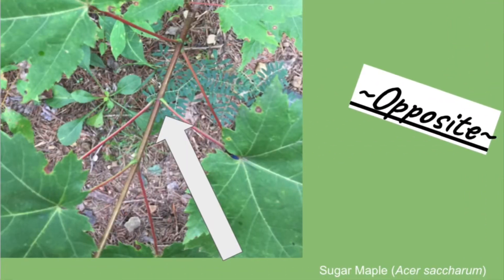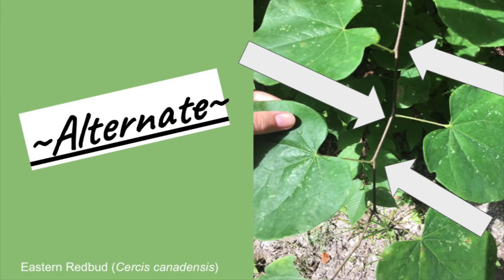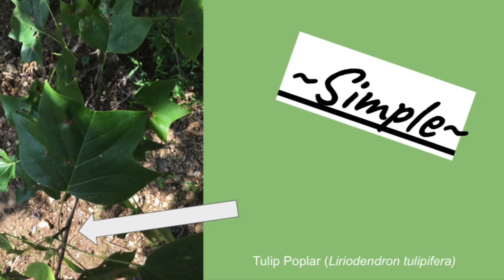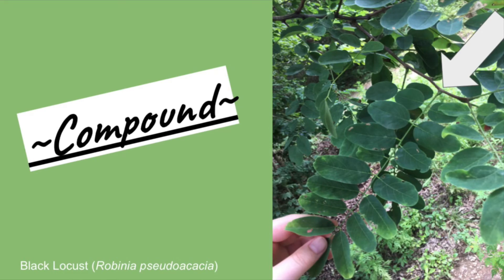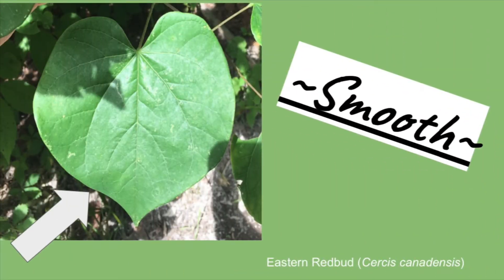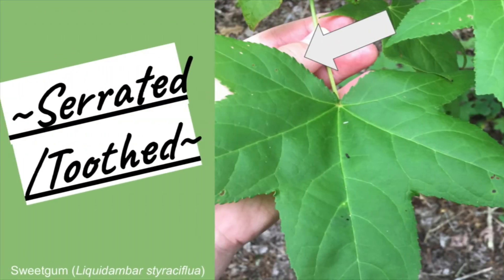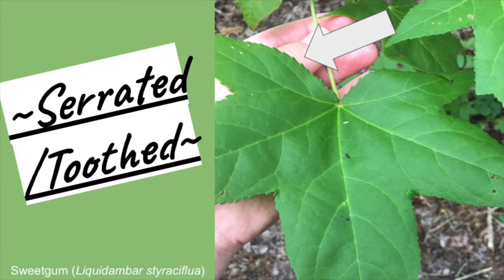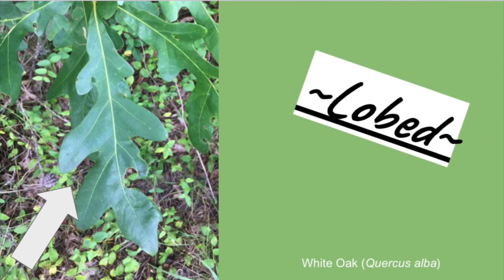Intro to Tree Leaf Characteristics!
Hike along with EELCorps member Mahala as she looks at the characteristics of leaves found on the trees at Maywoods!! 🌿🍃